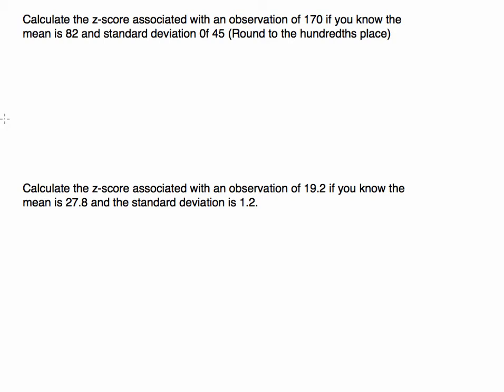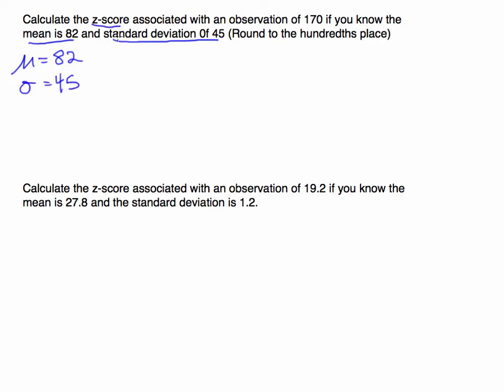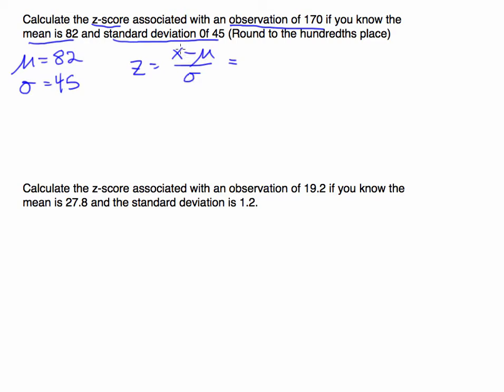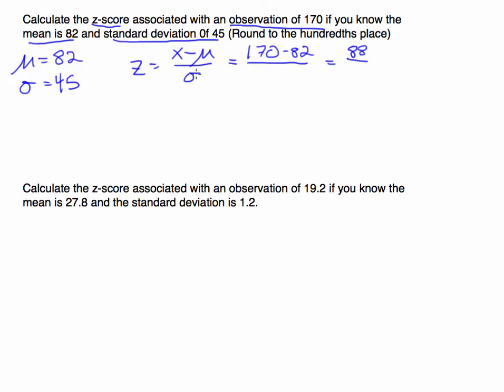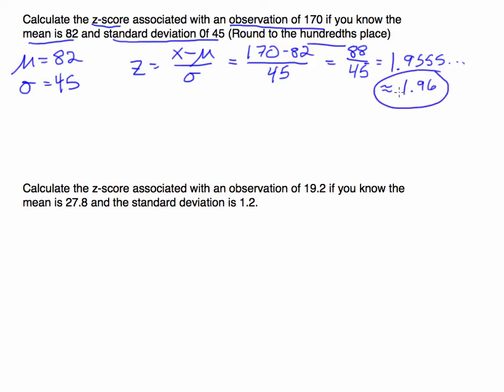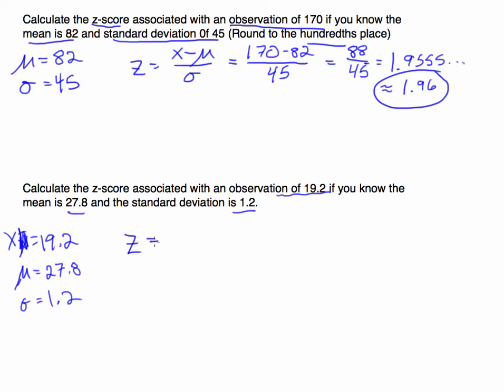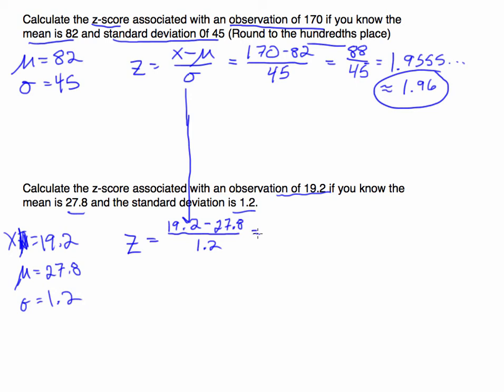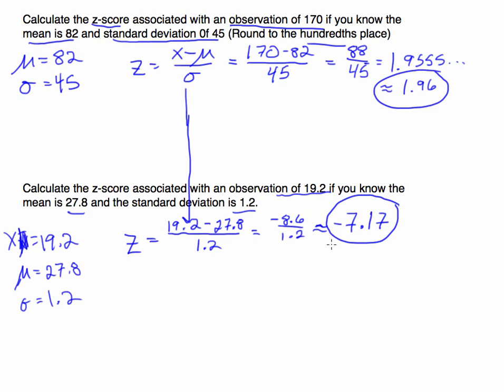Calculating Z-Scores: Two Examples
How do you calculate z-scores?  What information is a z-score telling us?